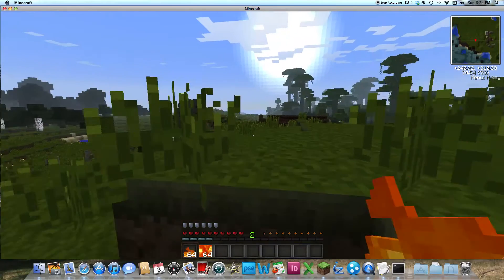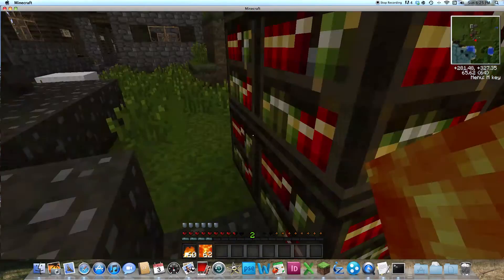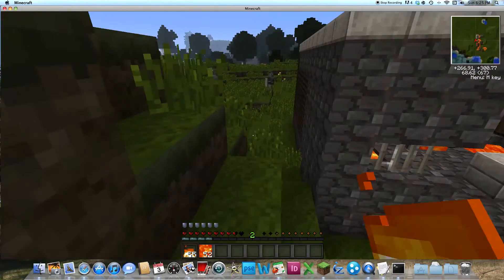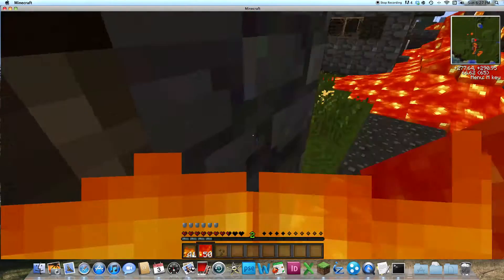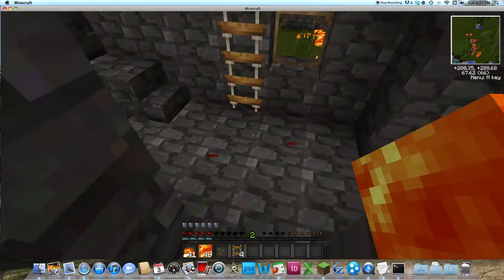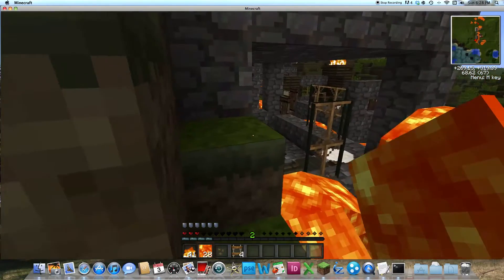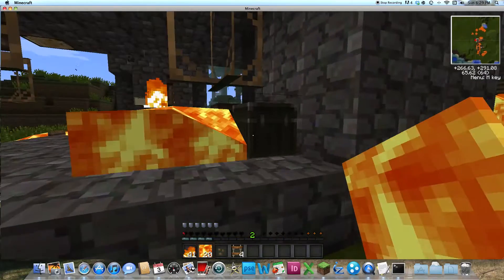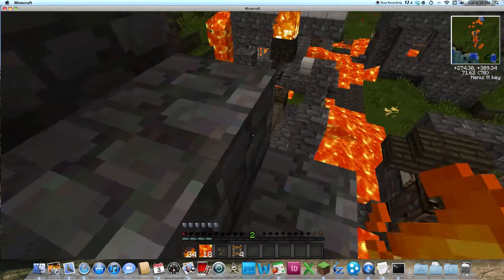100 ways to kill NPC village ep 4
We destroy another NPC village With Fire!
sorry that the original upload of this video did not work